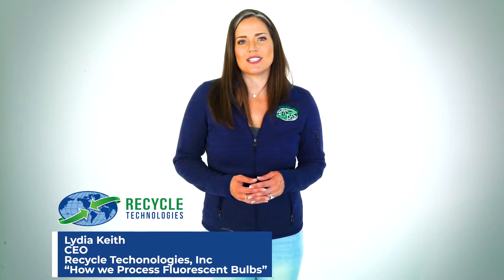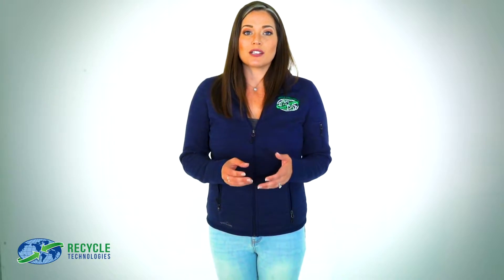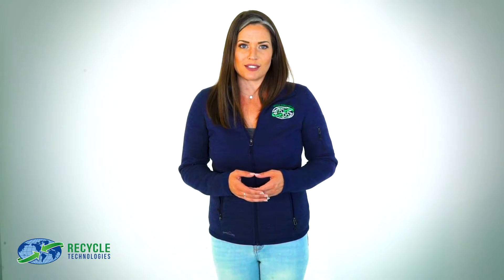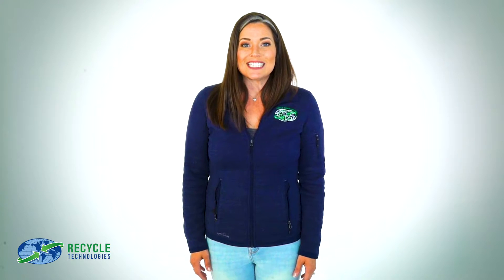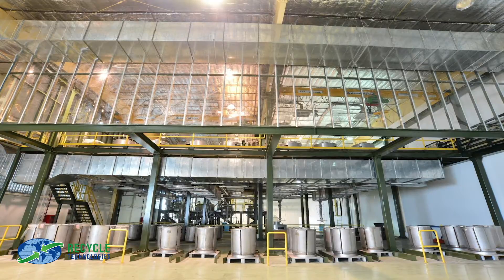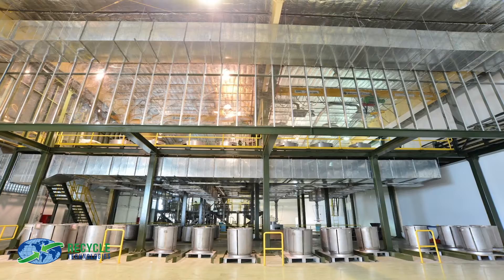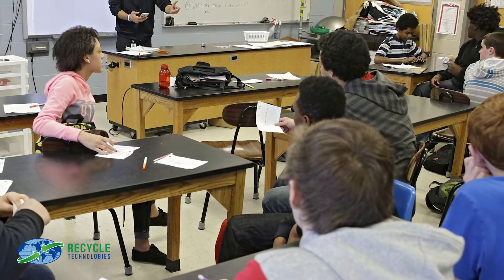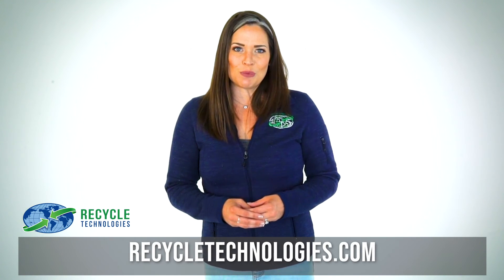How We Process Fluorescent Bulbs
Fluorescent bulbs need to be kept out of landfills and properly recycled...but how exactly is that done?